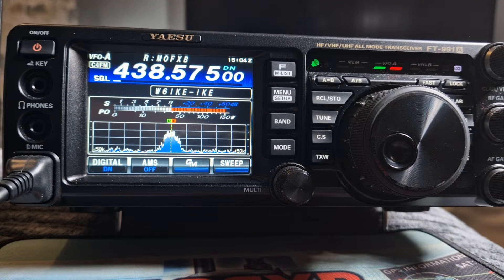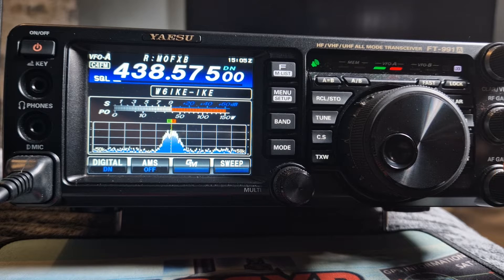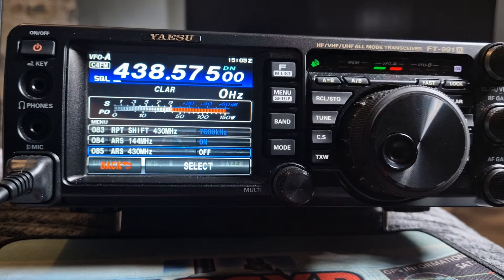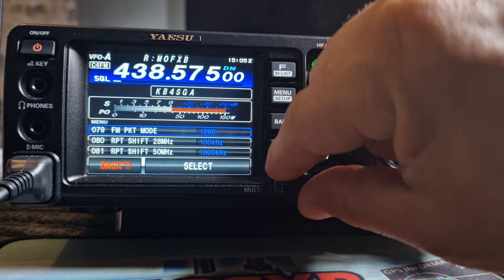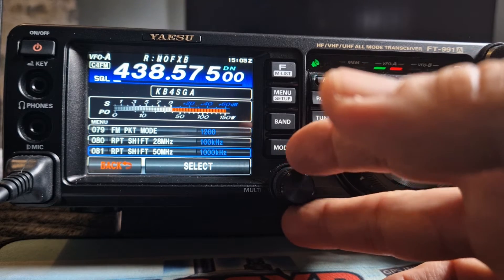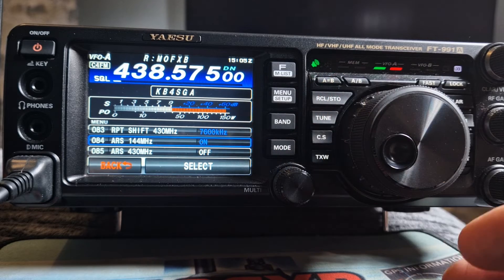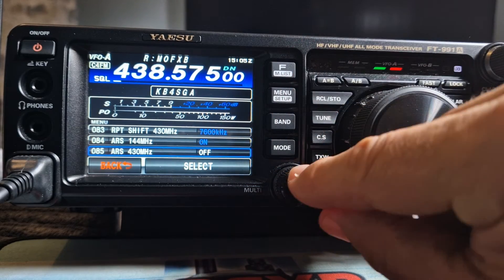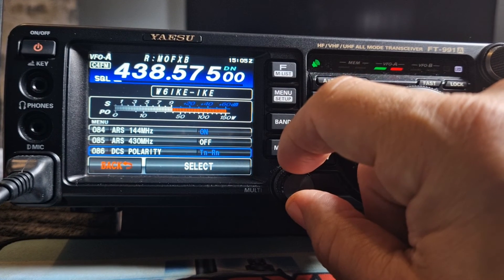YAESU FT-991a, Auto/Manual Repeater Shift Settings